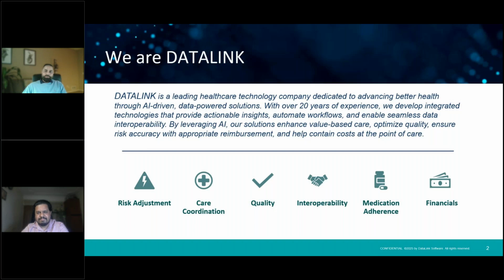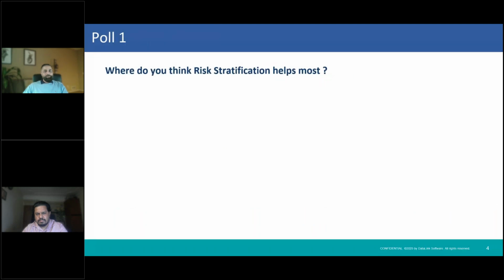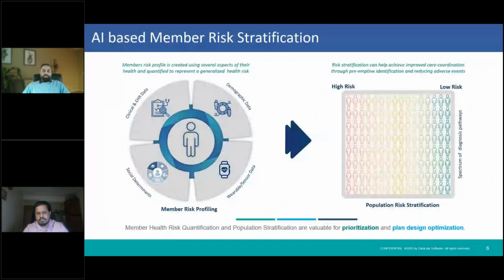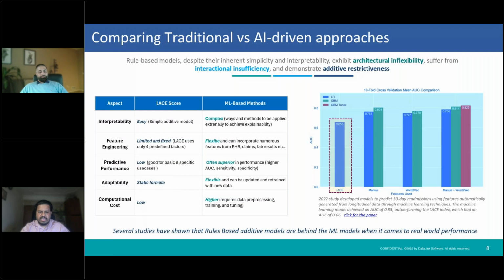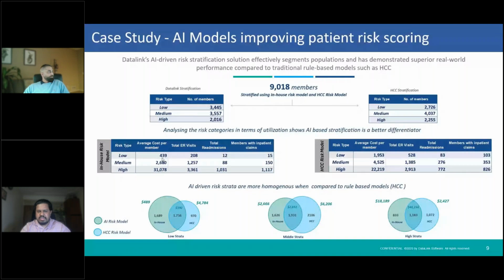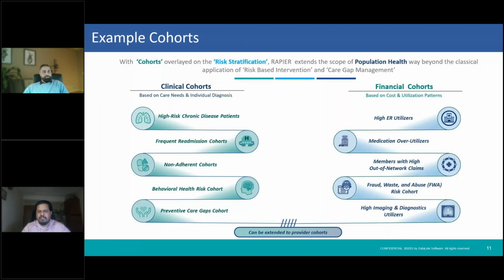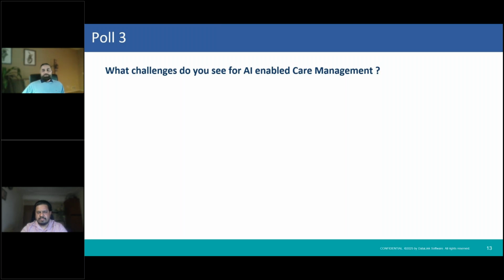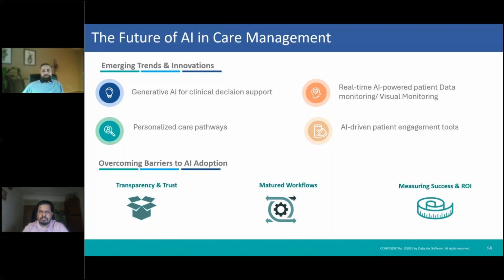Transforming Care Management w/ AI - Risk Stratification Better Health Outcomes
Exploring how AI-driven analytics can transform care management through focus on Population Health Risk Stratification and Predictive Modeling. We will discuss how advanced data science techniques using Electronic Health Records (EHR) and claims data provides us an opportunity to perform risk stratification to help identify high-risk populations, predict adverse health events, and enable proactive interventions; ultimately improving health outcomes and reducing costs.

Discovering real-world applications, case studies, and the latest innovations that are empowering healthcare organizations to shift from reactive to preventive, value-based care strategies.

Key Topics Covered:

- AI driven Risk Stratification: Identify high-risk patients & build member cohorts with extreme utilization

- Predictive Modeling in Action: AI and ML techniques for forecasting current & evolving health risks

- Driving Proactive Care Management: Leveraging insights to optimize intervention planning

- Real-World Case Studies: Success stories in reducing ER visits and improving health outcomes

- Integrating SDOH & Clinical Data: Enhancing models with social determinants of health

- Measuring Impact: Key KPIs and metrics to evaluate success

This session demonstrates the solutions and opportunities for healthcare leaders, data scientists, and care management professionals looking to enhance patient outcomes with data-driven strategies. The presentation is a mix of business and technical (AI ML) topics.

Speakers:

- Saurabh Bhargava -

- Priyank Jain -